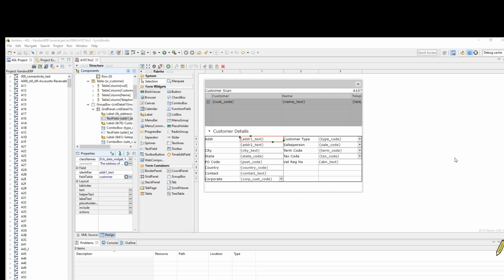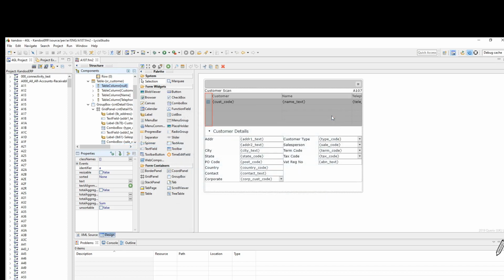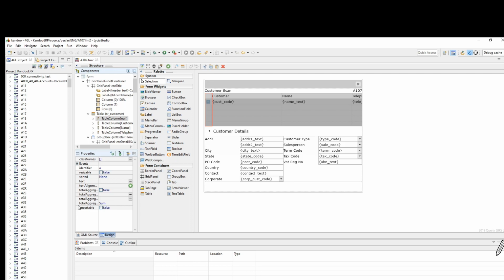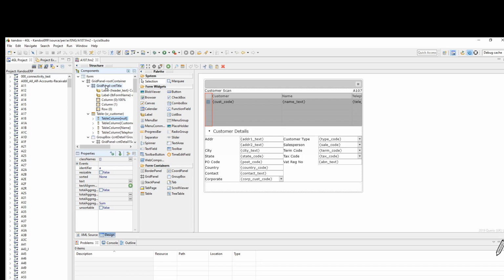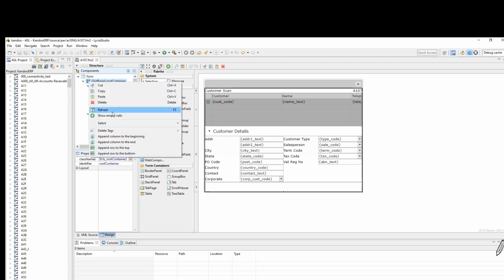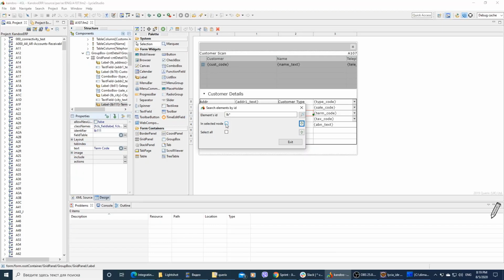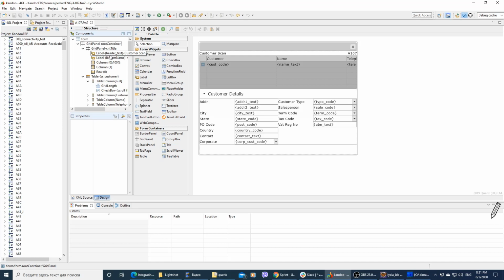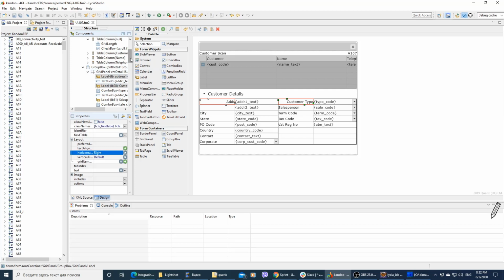Lycia Form Designer – Components Tree